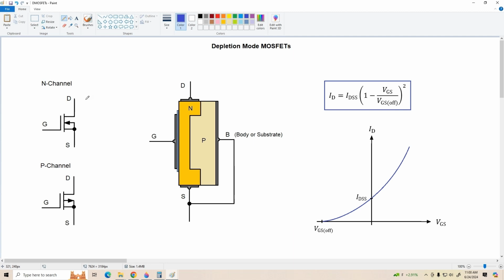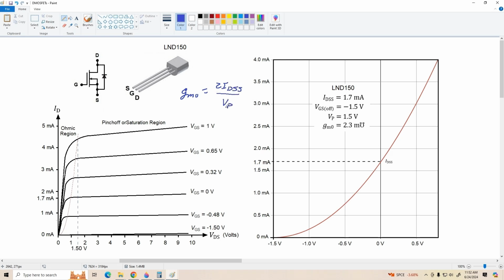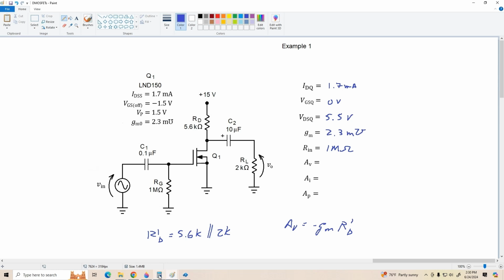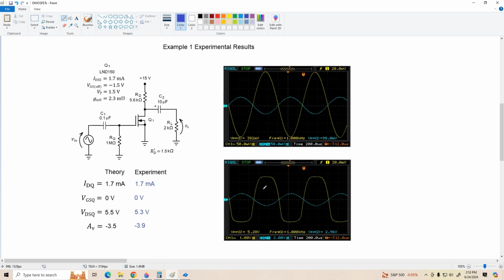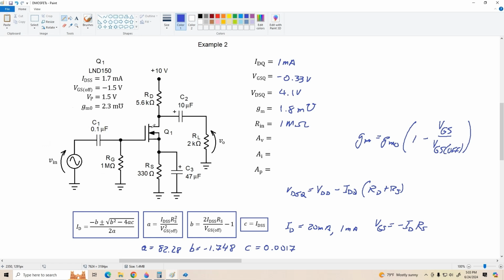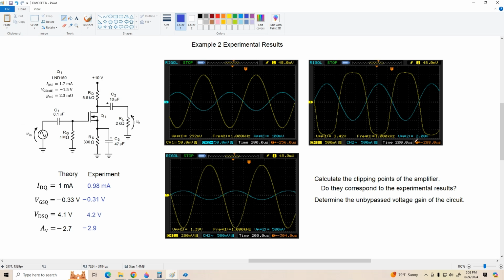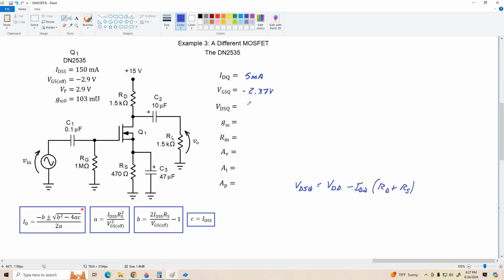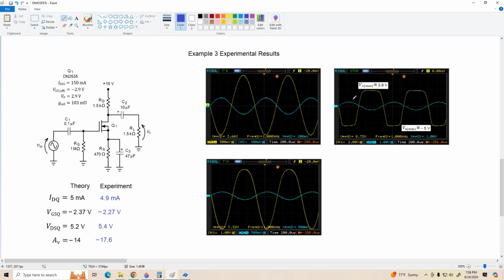Topic 47: Depletion Mode MOSFETs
🔊 Depletion Mode MOSFETs – Theory, Biasing, and Amplifier Design

In this video, we take a detailed look at depletion-mode MOSFETs, a device type that behaves very differently from the more commonly discussed enhancement-mode MOSFETs.

Unlike enhancement devices, depletion-mode MOSFETs are normally on devices (like JFETs), making them particularly useful for certain amplifier and biasing applications.

We begin by developing the fundamental device model:

     Drain current characteristics
     Transfer function behavior
     Comparison with JFET operation

From there, we analyze practical amplifier circuits using real devices (such as the LND150), examining:

     DC operating point (Q-point) determination
     AC equivalent circuits
     Gain and signal swing
     The effects of device parameters on performance

We also compare theoretical predictions with experimental results, including oscilloscope measurements, to validate the analysis and highlight real-world behavior.

🔧 Topics Covered

     Depletion-mode MOSFET fundamentals
     Transfer characteristics and device modeling
     Comparison with enhancement MOSFETs and JFETs
     DC biasing and Q-point analysis
     Small-signal AC analysis
     Gain and output swing
     Experimental validation with real circuits

🧠 Engineering Approach

This material is presented using a rigorous, first-principles engineering methodology:

     Device physics → transfer function → circuit behavior
     Explicit DC and AC analysis of amplifier stages
     Direct comparison between theoretical and measured results

Understanding the relationship between Q-point and distortion gives you direct control over amplifier behavior—whether your goal is clean amplification or intentional tonal shaping.